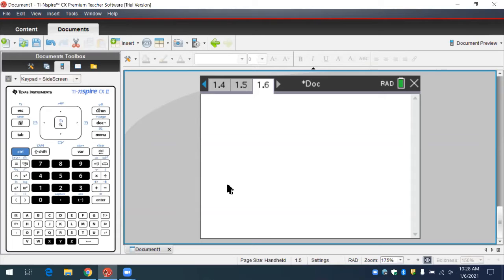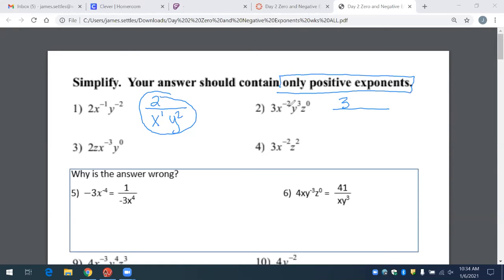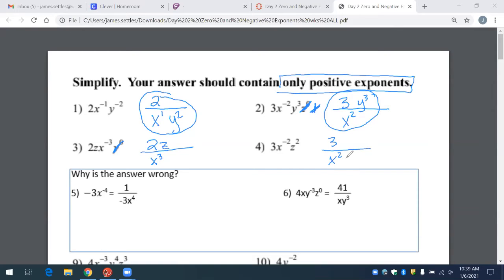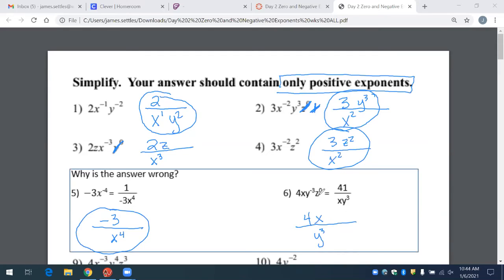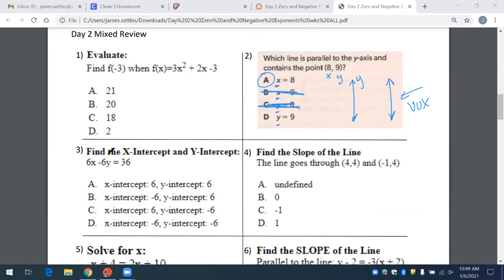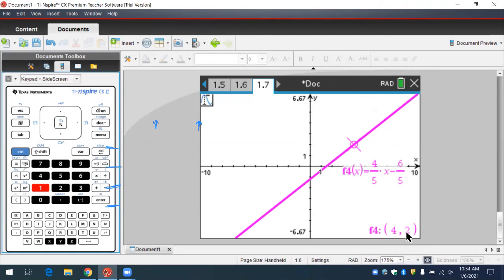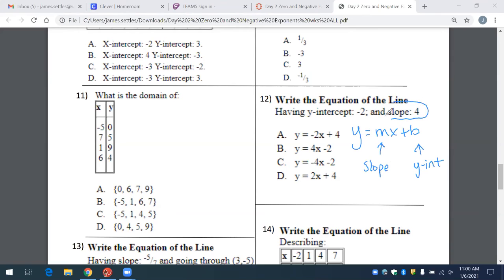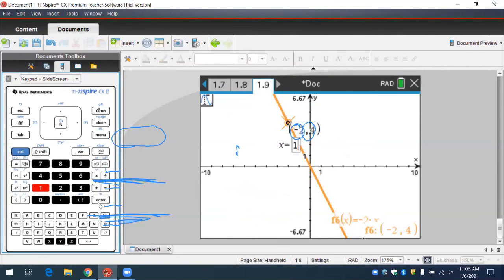Day 2 Zero and Negative Exponents help